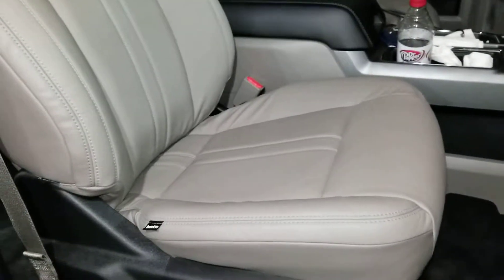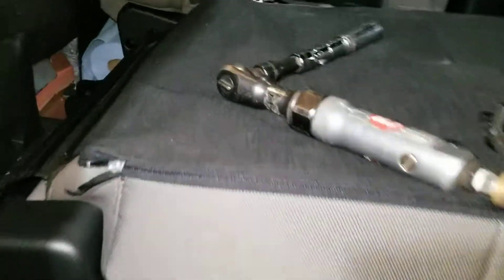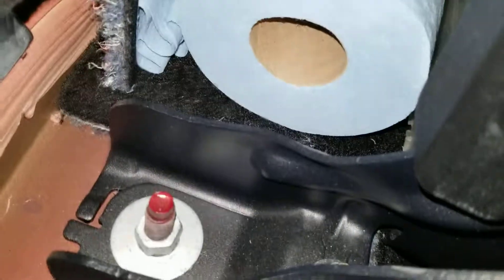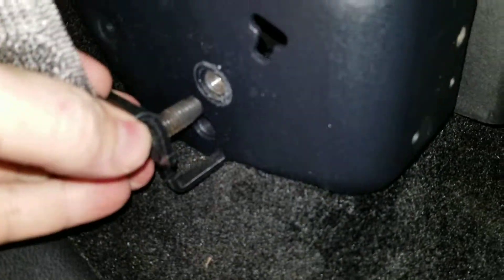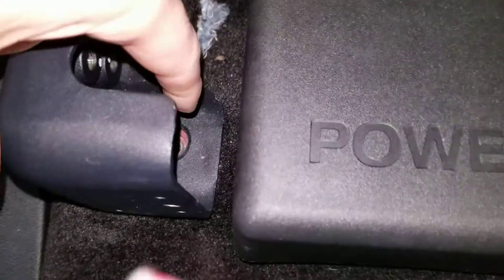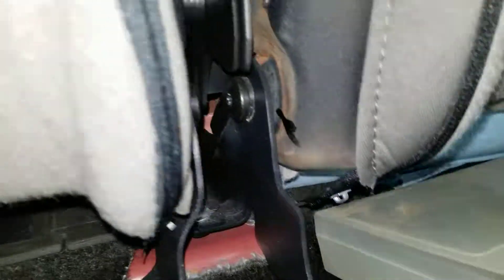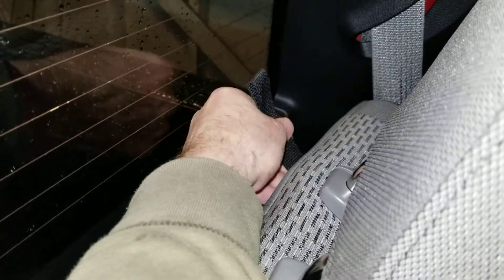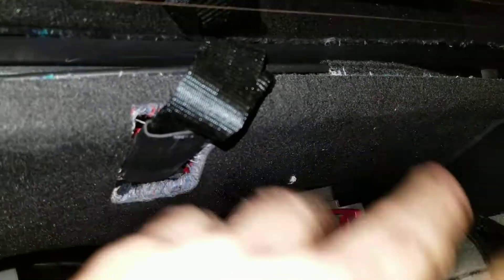Ford F150 seat removal to install leather seats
Removing rear seats Installing Katzkins